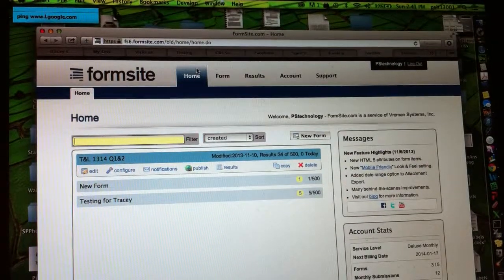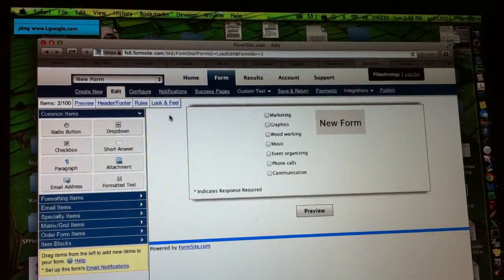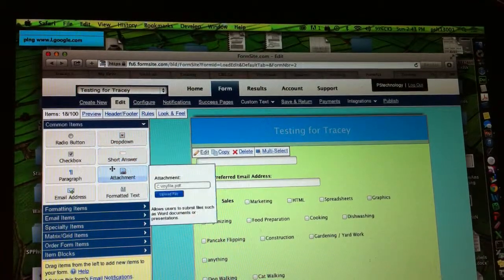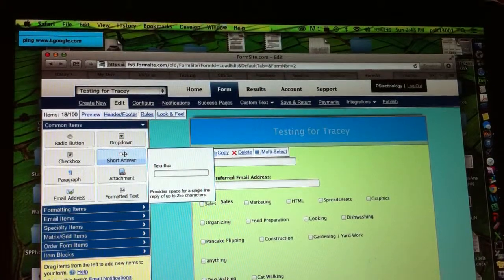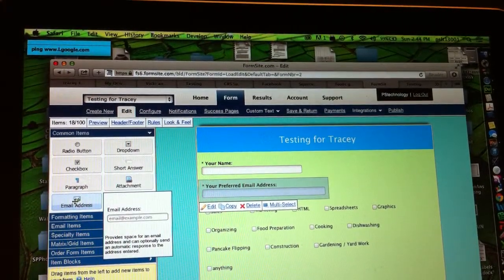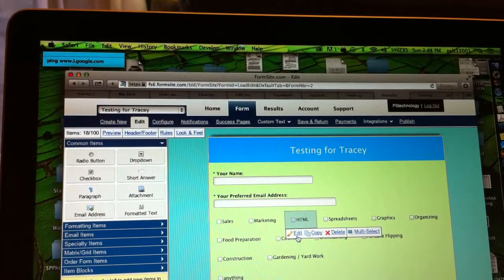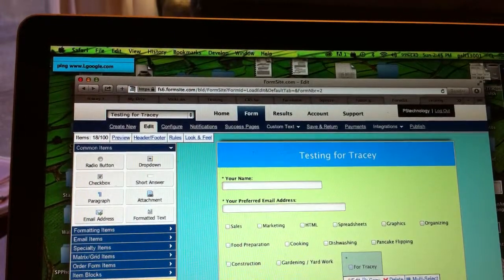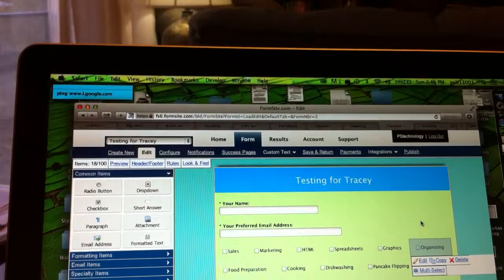FormsiteTraceyVid2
Info Sharing with Tracey - re Formsite.  Much better videos than this exist already on youtube about Formsite and how to use it.